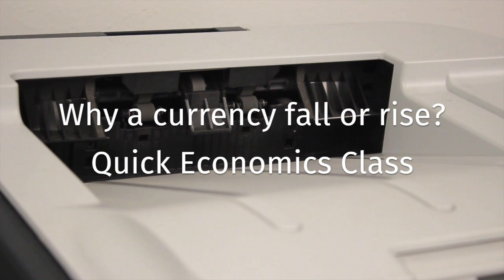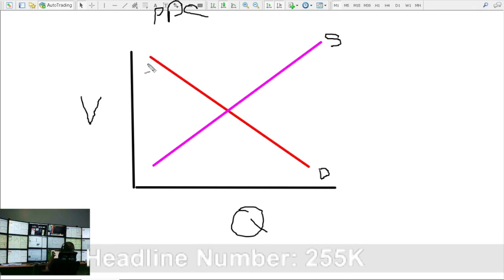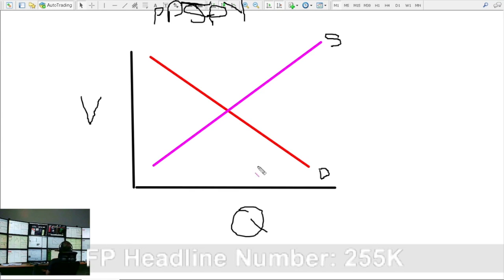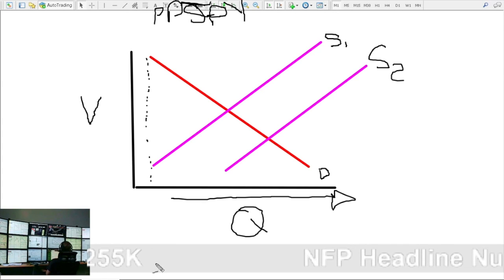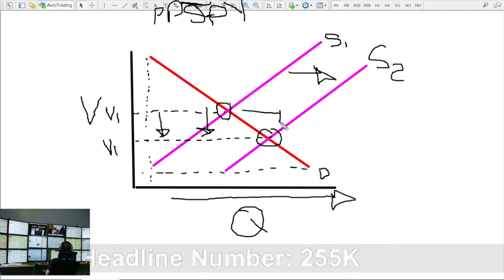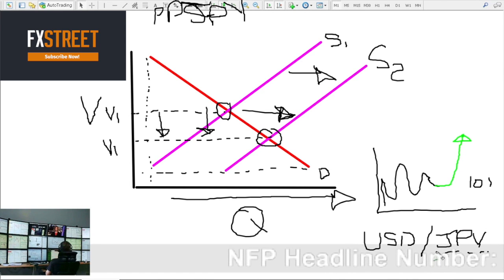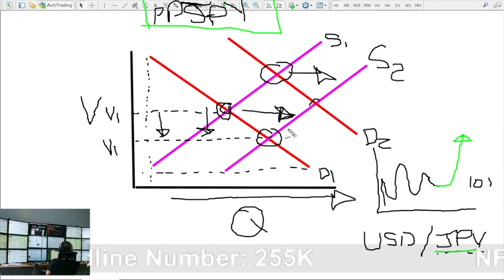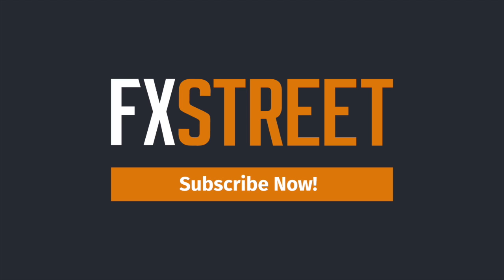Why does a currency fall or rise? Quick Economics Class with the USD/JPY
FX Market Strategist for TradersWay Wayne McDonell talks about the quantitive of money and the quantitate value of a currency. Purchasing power? Supply and demand?

Quick economic class with Wayne McDonell taking the Japanese Yen as sample.